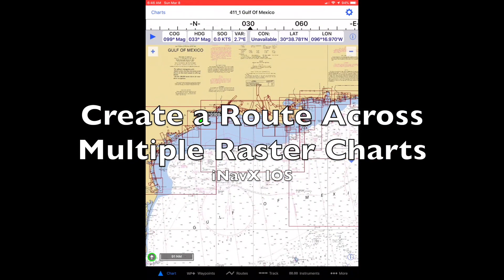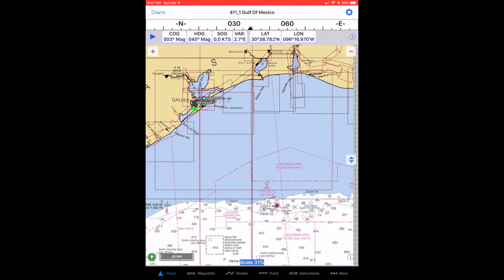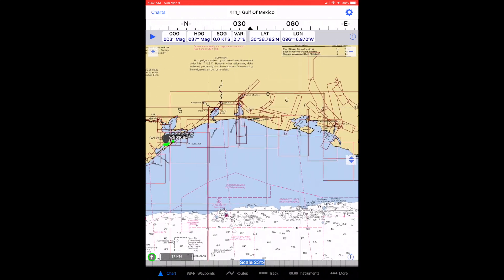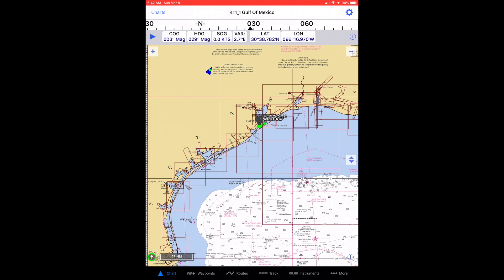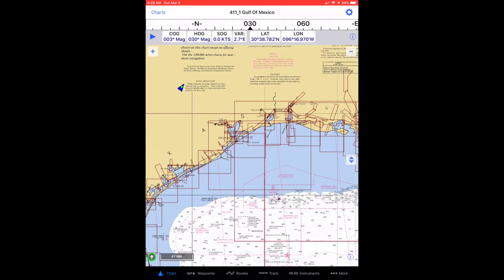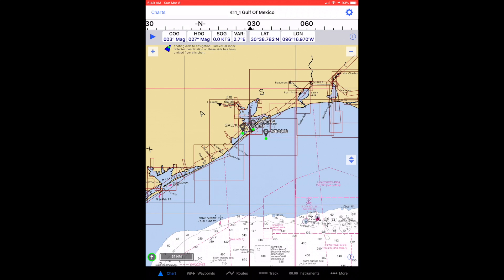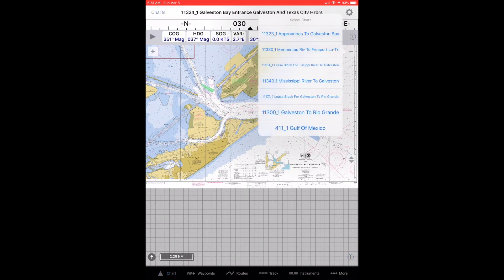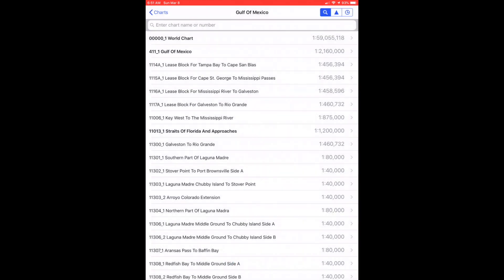Create a route across multiple raster charts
This video describes and demonstrates how to create a route that spans several raster charts in iNavX on your iOS device.